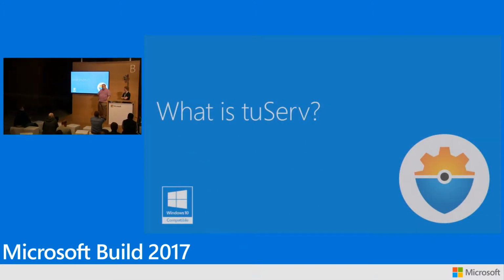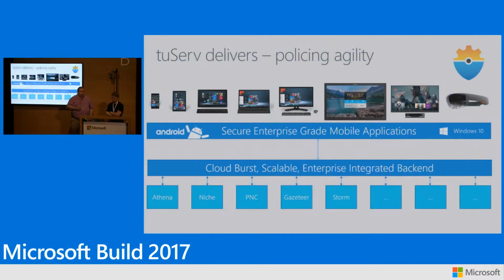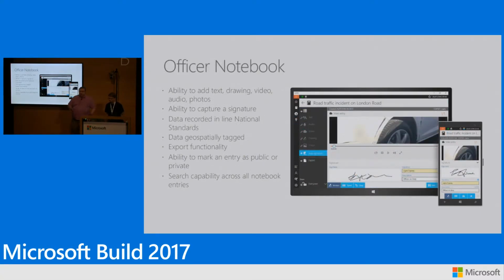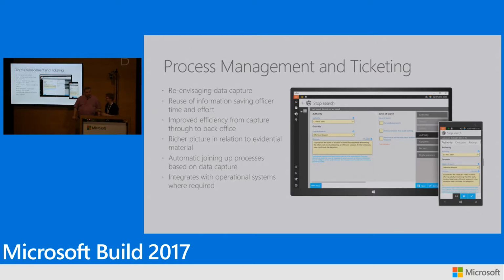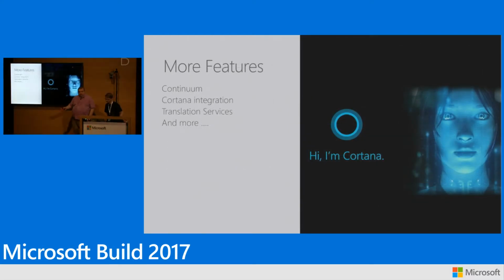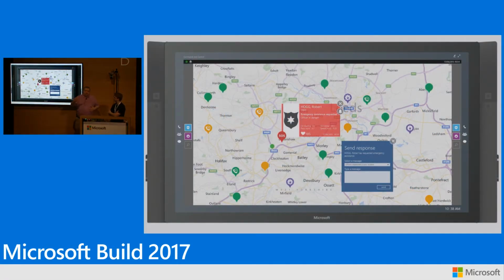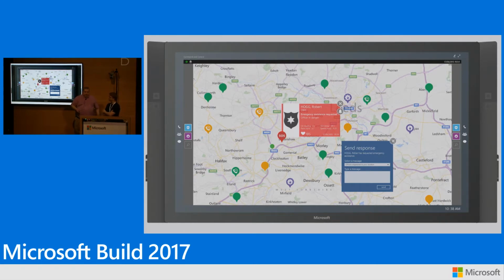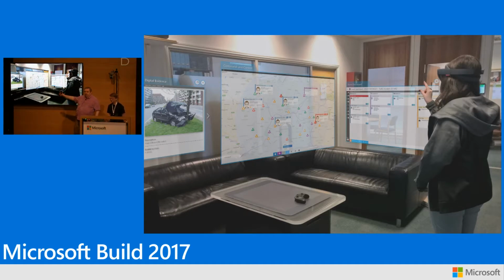Build 2017 Black Marble What did UWP ever do for us?